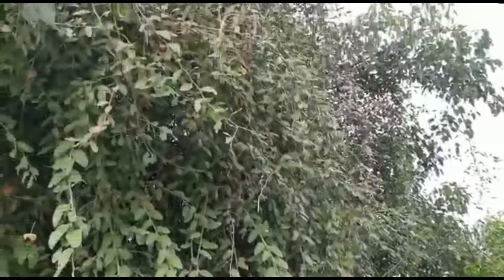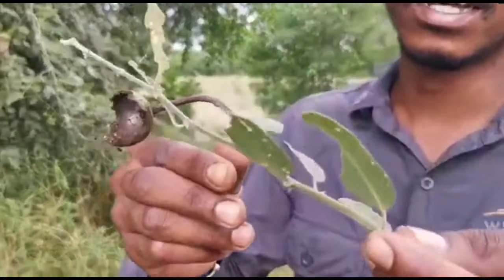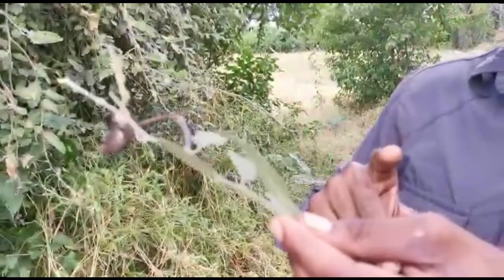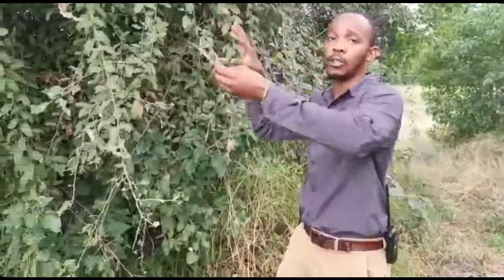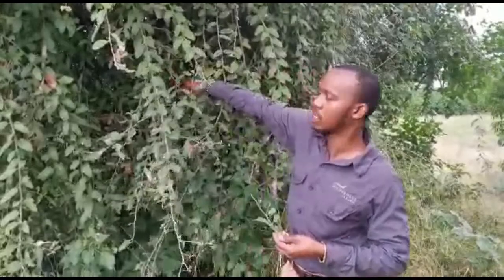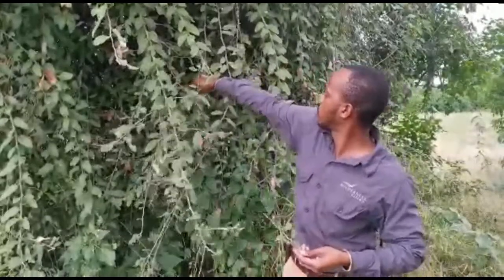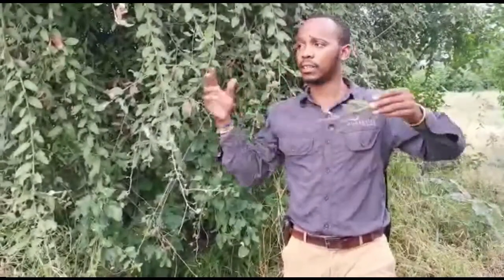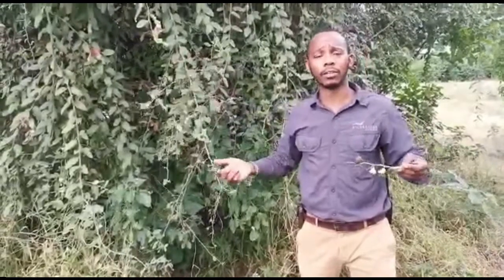On Safari at Mombo with Tsebo - The Woolly Caper Bush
We’re back with Tsebo to learn more about trees… Discover a few fascinating facts about the Woolly Caper Bush (Capparis tomentosa) - a common tree and, as Tsebo says, ‘a ferocious climber!’